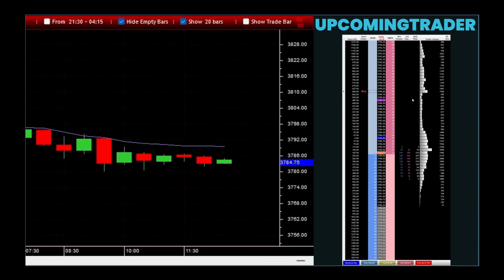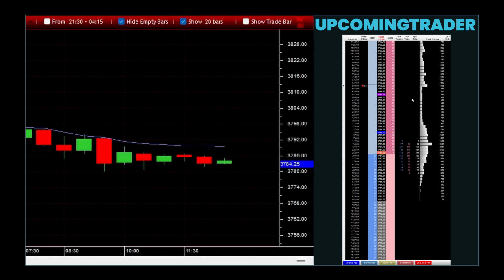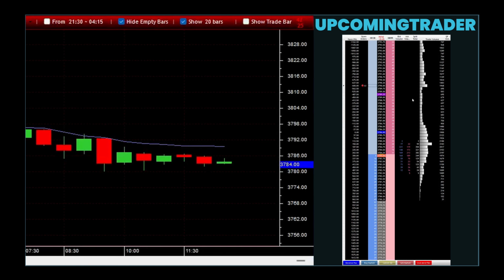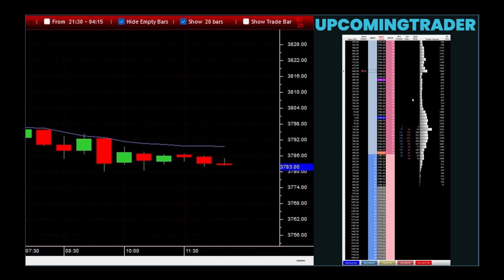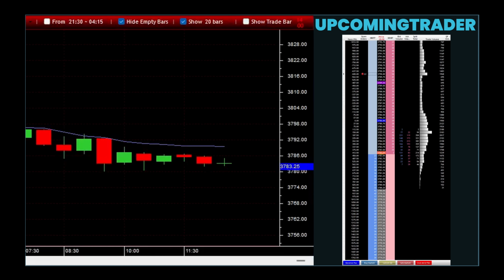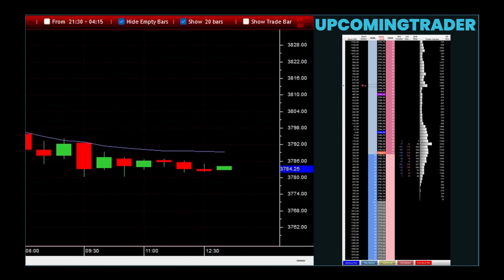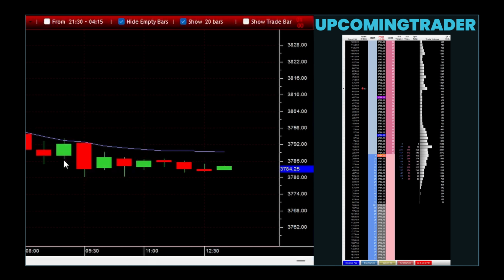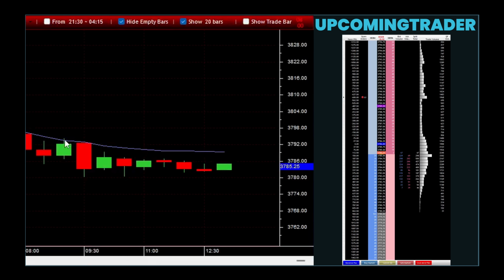Navigating the Market with Downside Tasuki Gap Candlesticks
Welcome to our comprehensive guide on navigating the market with Downside Tasuki Gap candlesticks, a valuable tool for identifying and navigating bearish trends with confidence. In this guide, we'll delve into the characteristics of the Downside Tasuki Gap pattern and its role in signaling the continuation of a downtrend.

We'll explore how to identify the Downside Tasuki Gap pattern and understand its implications for market sentiment, clarifying its classification as a bearish continuation pattern. Additionally, we'll discuss key factors for confirming the reliability of this pattern, including the significance of volume analysis and subsequent bearish candlesticks.

Furthermore, we'll provide insights into integrating the Downside Tasuki Gap pattern with other technical analysis tools to enhance trading decisions effectively. We'll address common mistakes and misinterpretations associated with this pattern, offering guidance on making strategic trading decisions and managing risk.

By the end of this guide, you'll have a solid understanding of how to leverage the Downside Tasuki Gap pattern to navigate bearish trends in the market successfully. Additionally, you'll be equipped to recognize variations and similar patterns, enabling you to refine your analysis and make more accurate market predictions.